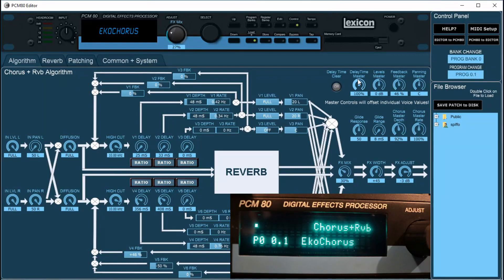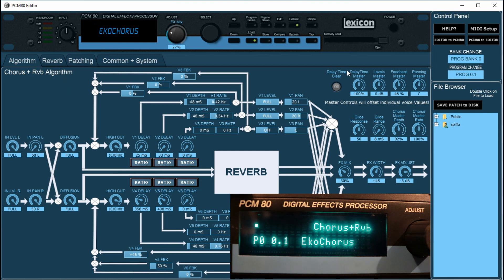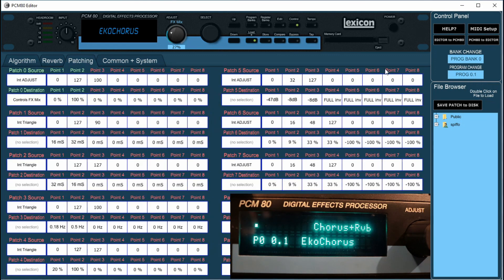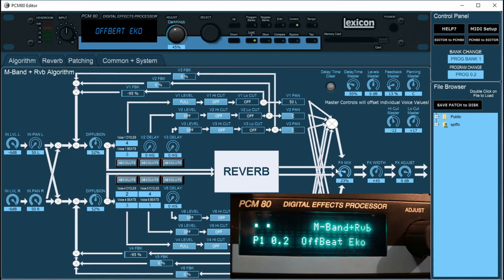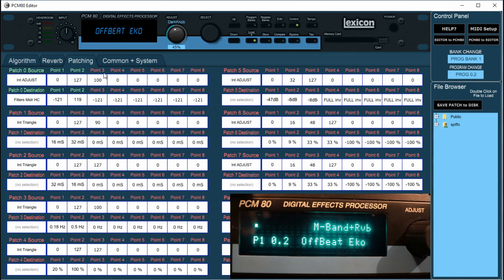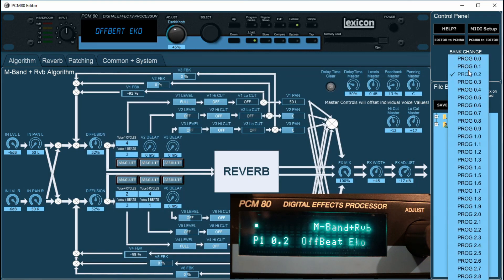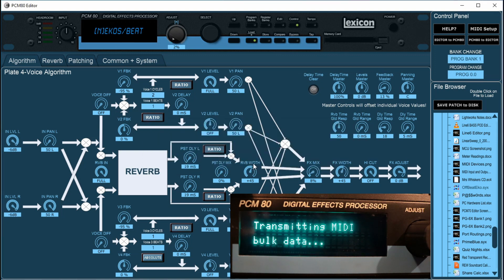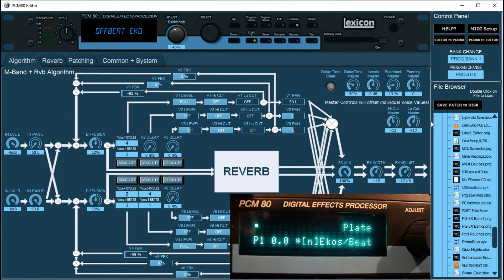Lexicon PCM80 Editor & Librarian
A brief introduction to the Synthassist Lexicon PCM80 Editor and Librarian. Compatible with the standard 10 Algorithms built into the PCM80, NOT compatible with the Dual FX or Pitch FX Addon Cards, yet!
and use the Contact Form at the bottom, thanks!